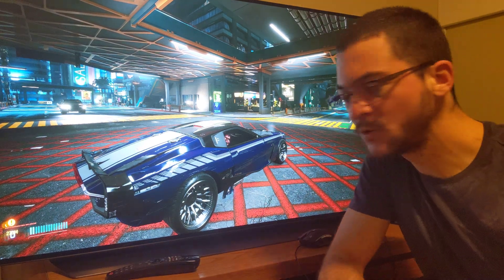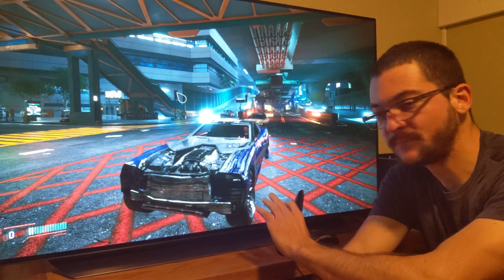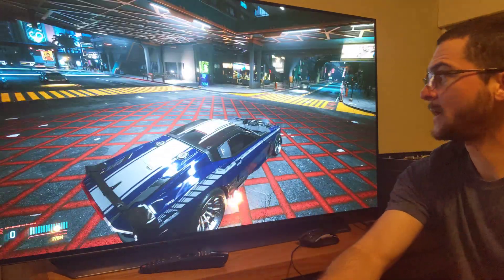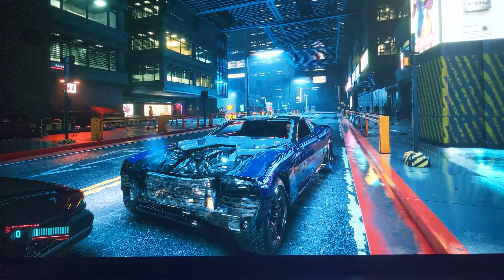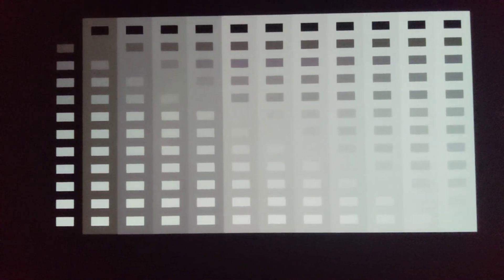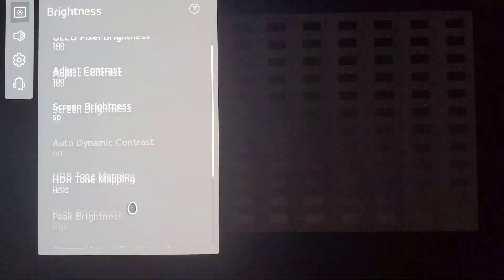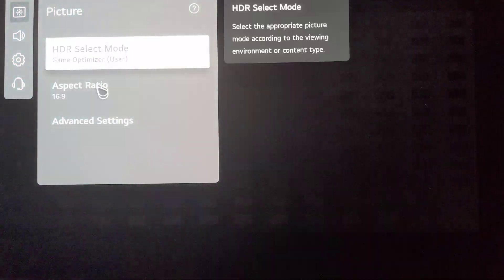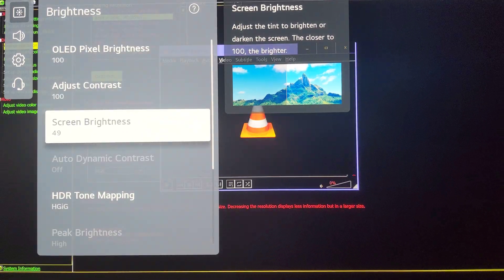The HDR trick for non LG OLED TVs. How to calibrate your near black to do double Limited.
Near black test pattern that I used. I got it from a video of Classy Tech Calibrations